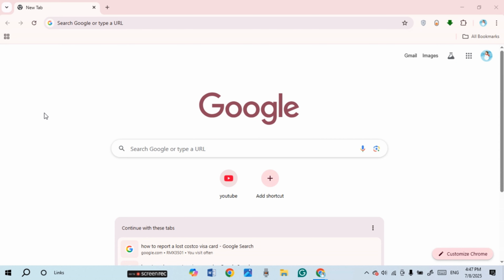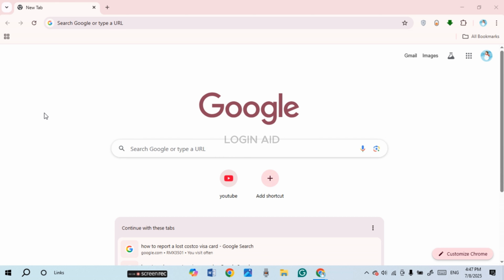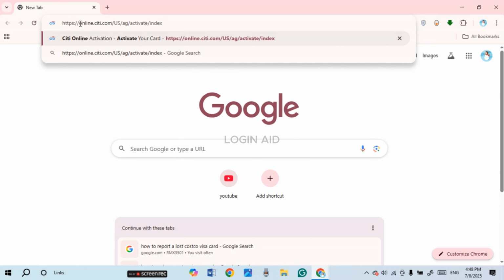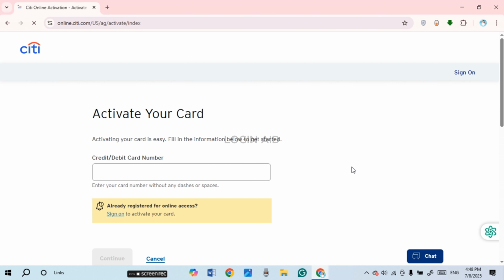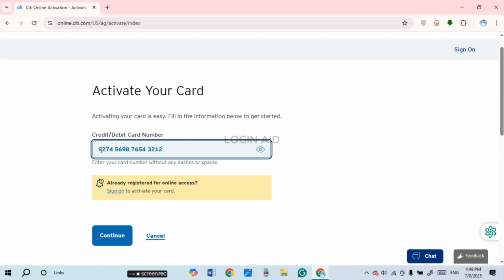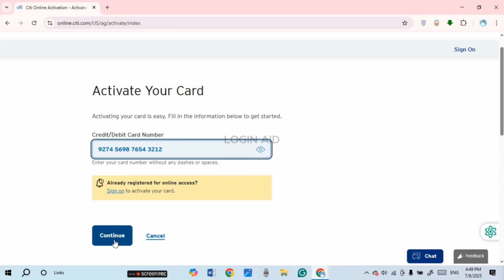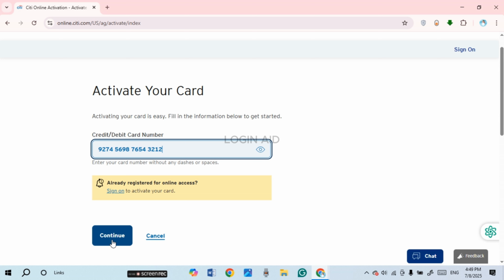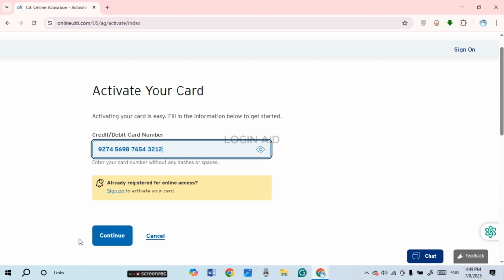How To Activate Costco Visa Card | Enable Your Costco Credit Card 2025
In this video, we’ll show you multiple ways to activate your new Costco Visa using Costco’s website. You’ll learn how to verify your personal info, set a secure PIN if needed, and register for online banking to track payments and rewards.